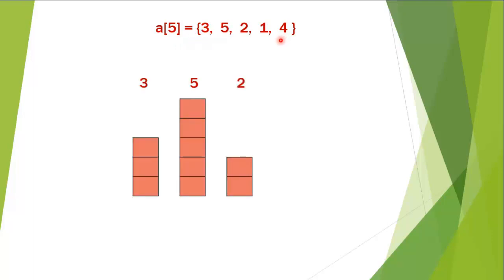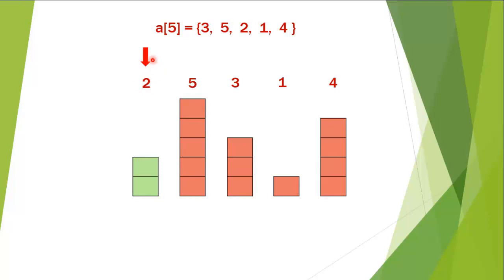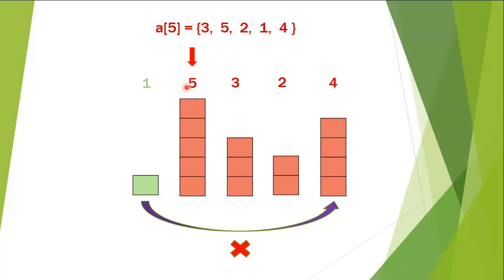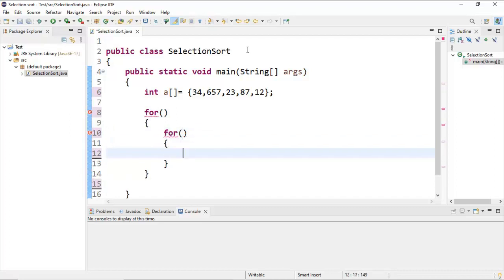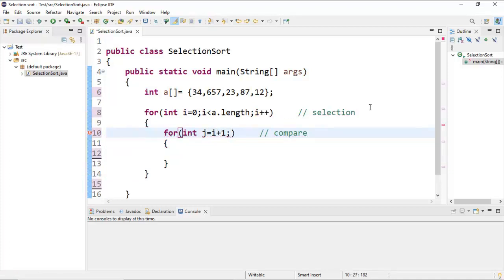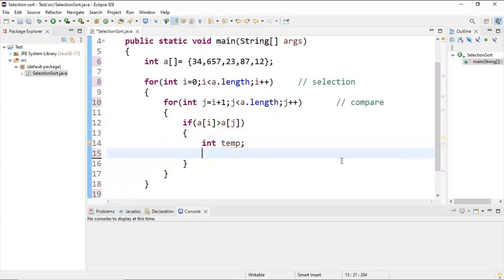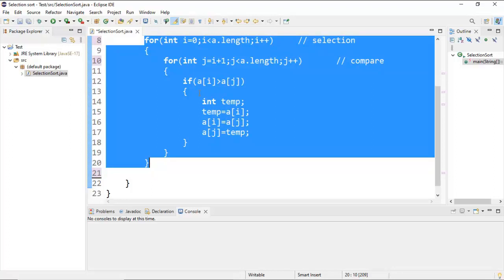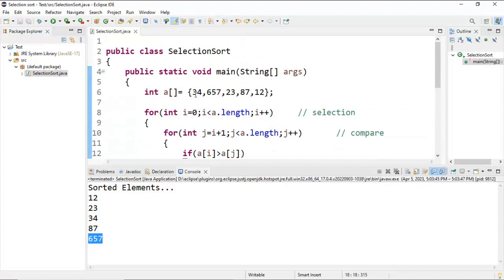Selection Sort in Java | Step-by-Step Explanation for Beginners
🚀 Learn Selection Sort in Java with a simple step-by-step example!
In this video, you'll understand: ✅ What is Selection Sort?
✅ Finding the Minimum Element
✅ Swapping Logic Explained
✅ Java Program for Selection Sort
✅ Time Complexity and Performance Analysis
This tutorial is perfect for beginners learning Java, Data Structures, and Coding Interview preparation.